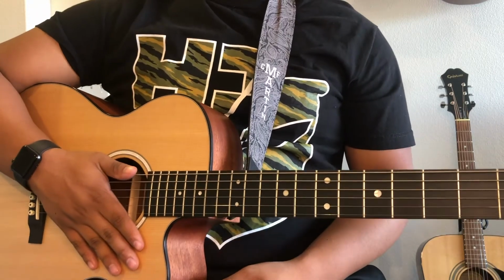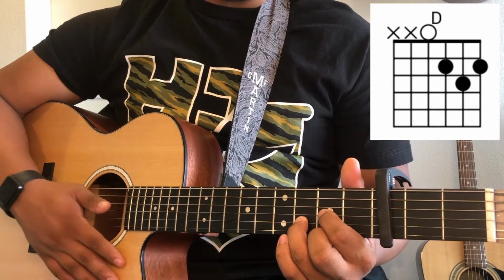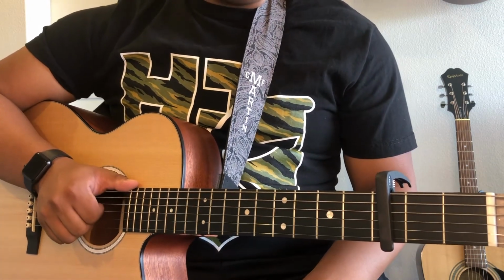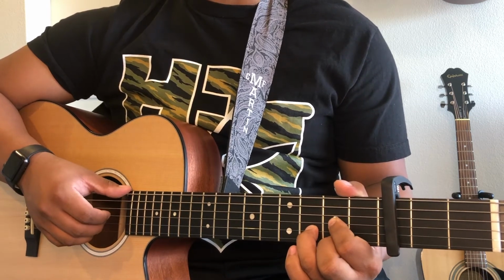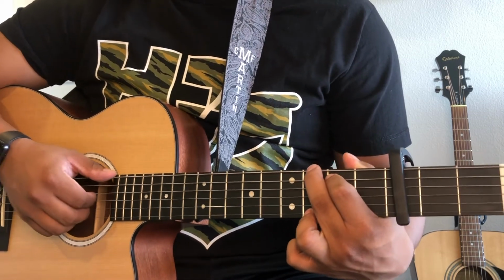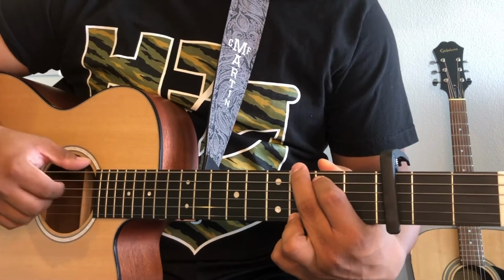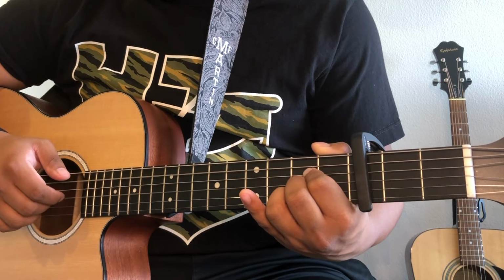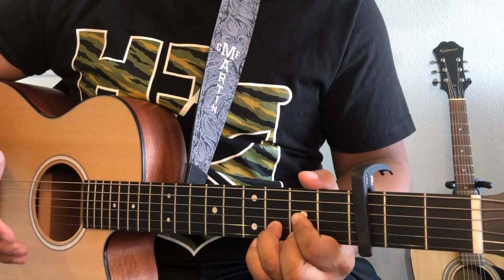"E Ō Mai" by: Kealiʻi Reichel - Guitar Tutorial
"E kuʻu aloha, e ō mai"...
Aloha Kākou! I hope everyone enjoys this guitar tutorial as much as I enjoyed making this. A hui hou, mālama pono.

Guitar Used: Martin 000CJR-10E
Amplifier Used: Boss Katana 50W
Camera Used: iPhone 8 Plus
Editing Software Used: iMovie